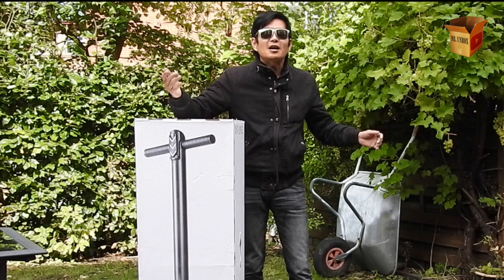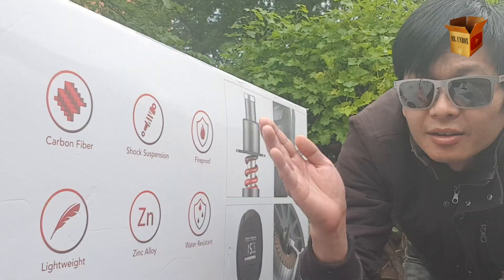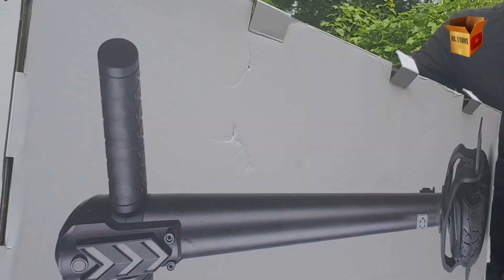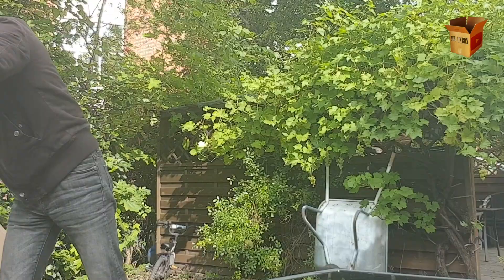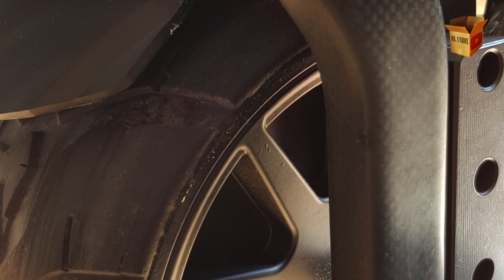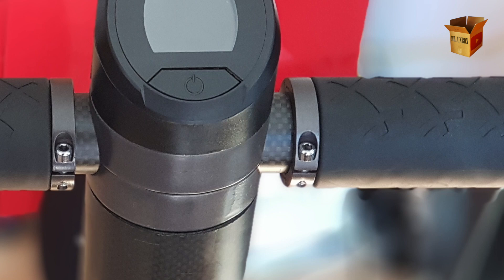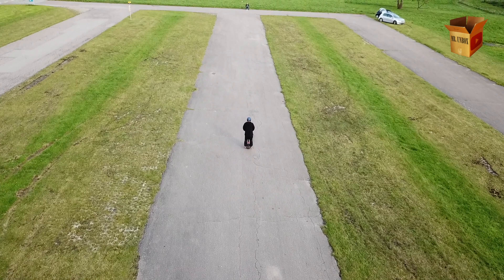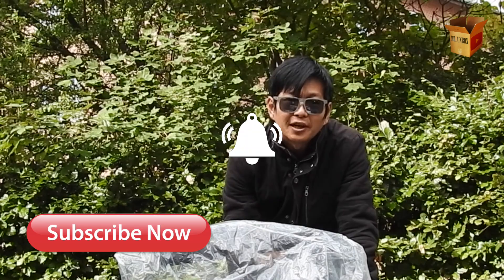Kiwano KO1 Self Balancing Electric One Wheel Scooter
We have something HUGE to show you! It's the brand new Kiwano KO1 self-balancing electric vehicle. The build quality of the Kiwano KO1 is really amazing. Kiwano has used high-quality materials and the assembly leaves nothing left to desire. The handles are made of soft rubber which allows for a good grip even in bad weather - and since the KO1 is waterproof, you will be able to ride it in the rain

ooo

ooo

The unit is quite heavy though It weighs 16 kg which is quite a lot to carry to the 4th floor whenever it needs a charge. And the display quality is not very good so it's really hard to see in bright sunlight.

The riding style is a lot different from what we are used to from our Electric unicycles It takes some getting used to, but with practice, this could be a quite fun alternative.

What really sucks about this unit is that it is currently speed limited to 15 KM/h even though the specifications say it should go 25 km/h
Kiwano has yet to comment on this but other youtube reviews have noted the exact same issue.

We hope that Kiwano will fix this through a firmware update very soon
But until then this seems like an unfinished prototype which is not ready for market yet.

So should you get it?

If you are a first mover and you don't care about those little issues mentioned, then yes. But our recommendation is still that you wait for an updated version

It's a prototype. Maybe you should go for an electric unicycle instead

You decide.

ooo

ooo

-- DRONES & ELECTRIC UNICYCLES --
This is our other channel, with a lot a great tutorials, tips and reviews for drones and electric unicycles  to help you get the best out of your equipment.